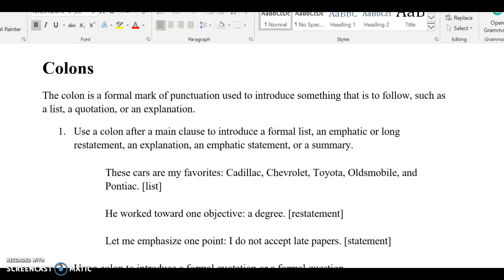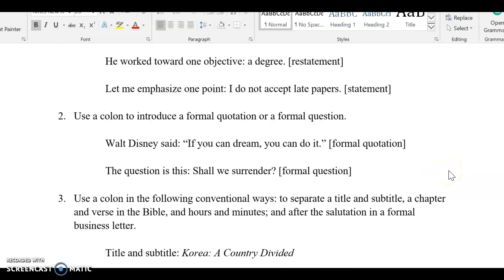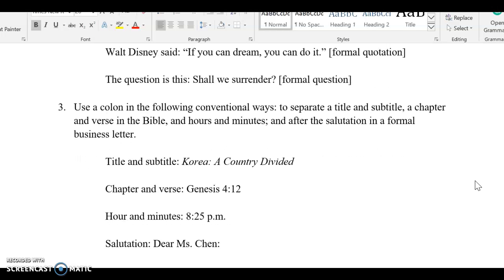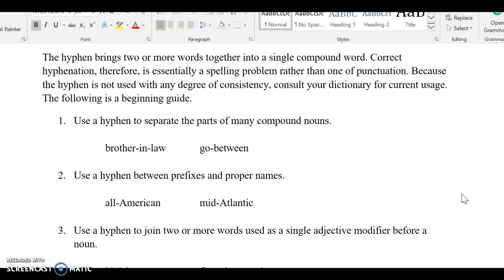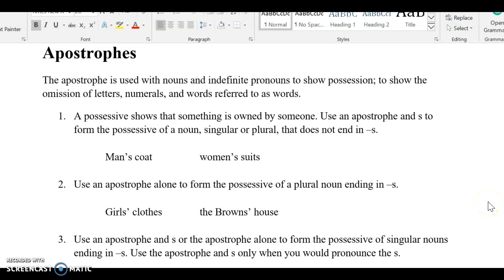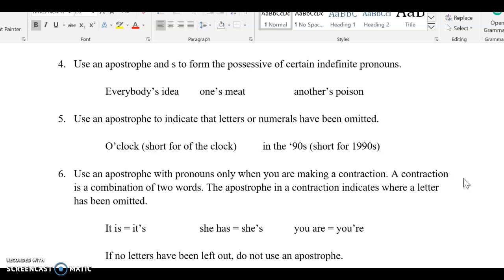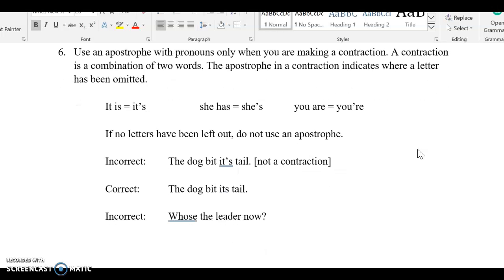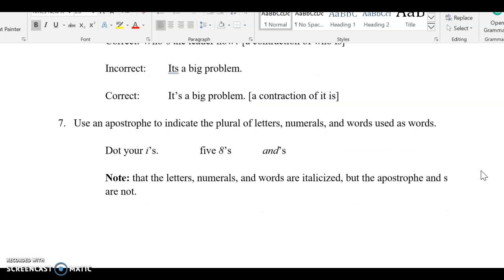Colons_hyphens_apostrophes